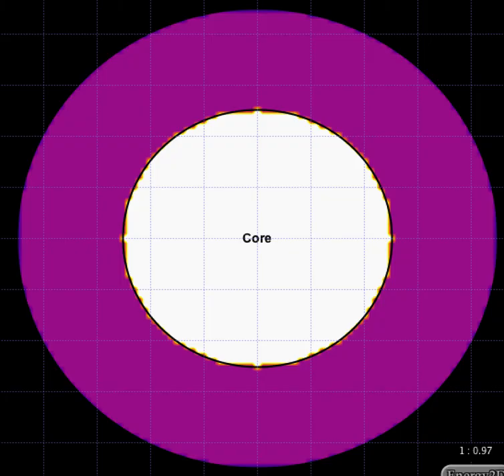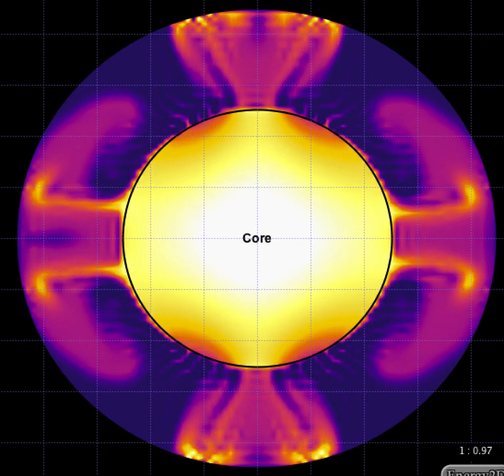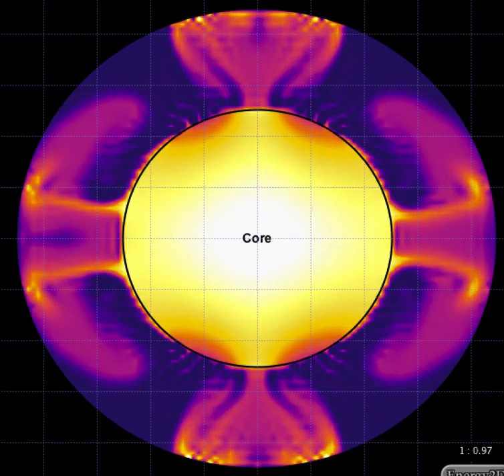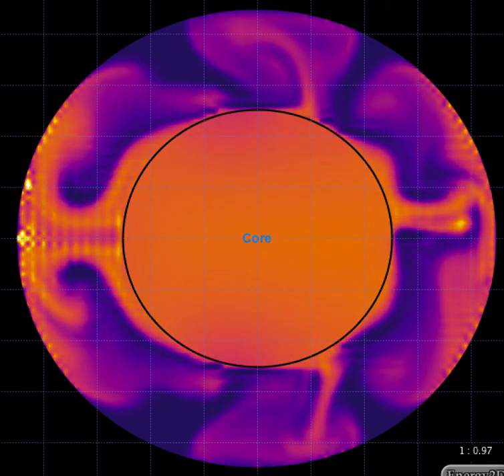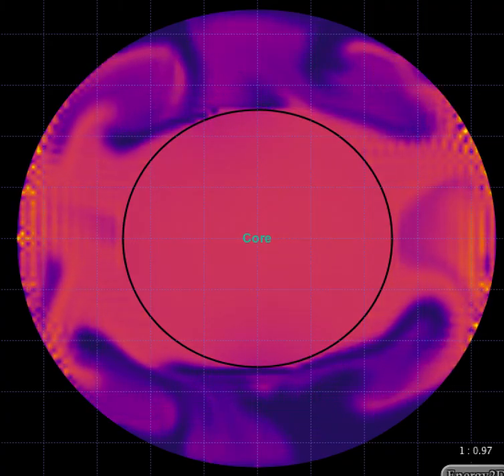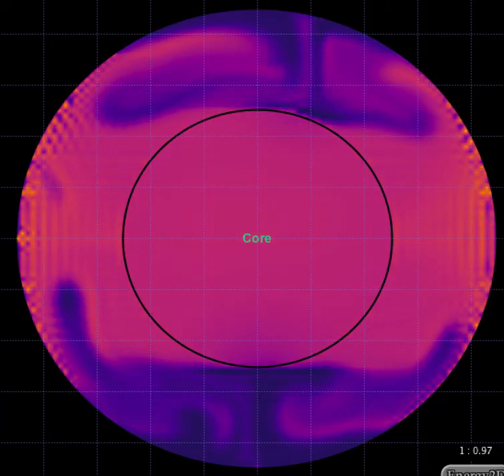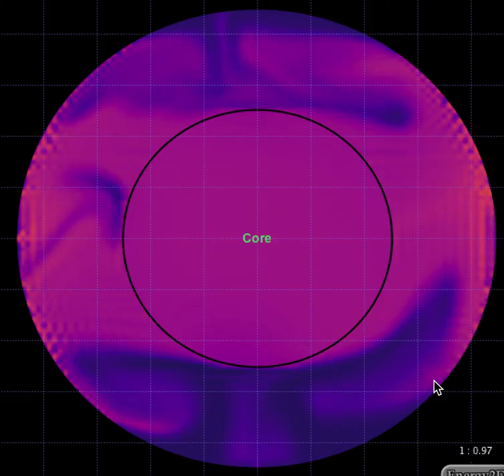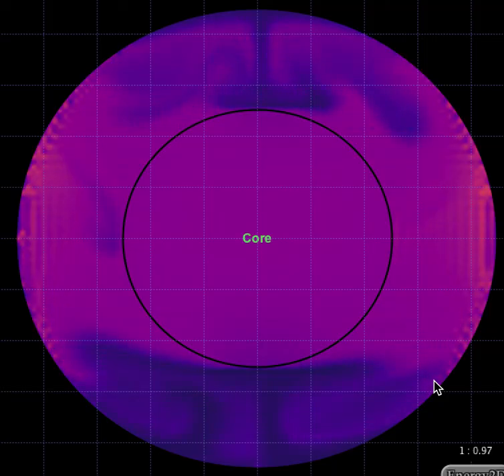Mantle Convection Simulation Video